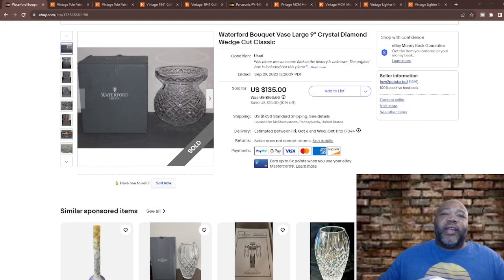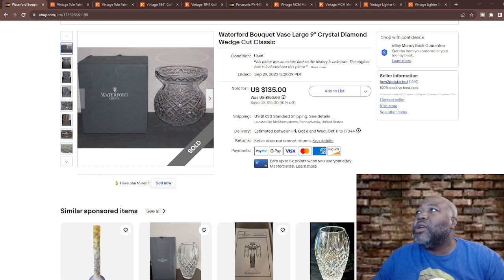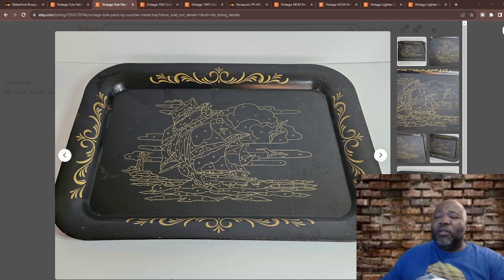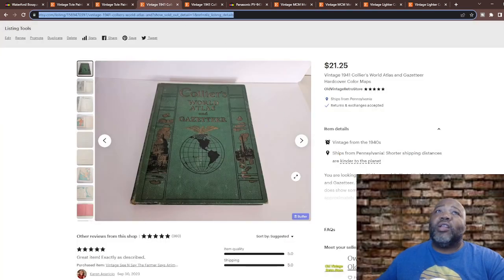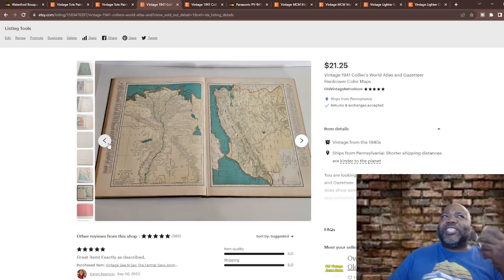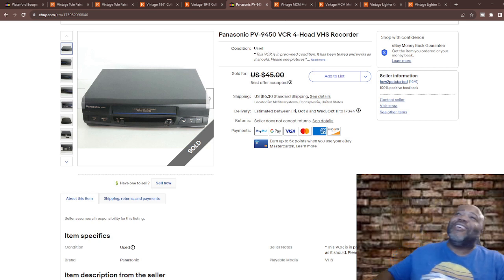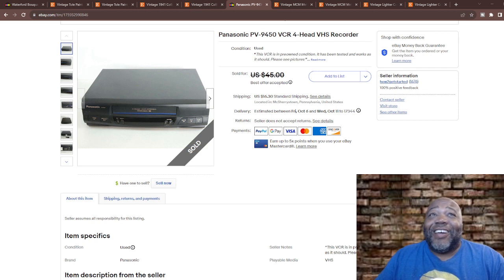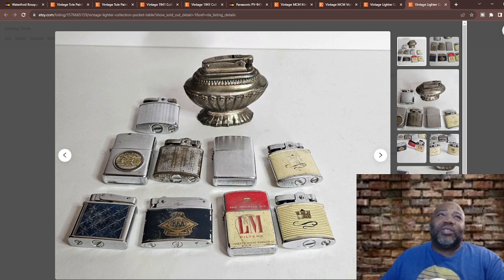Vintage Estate Discovery Video | Waterford Crystal Bowl Find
Vintage Estate Discovery | Waterford Crystal Bowl Find and More

00:00:00 Introduction
00:00:59 Waterford Crystal Bowl
00:03:54 Painted Tole Tray
00:06:59 Collier's World Atlas
00:08:54 Panasonic VCR
00:14:17 Lighters
00:14:43 Conclusion

Fenton Carnival Glass Bowl